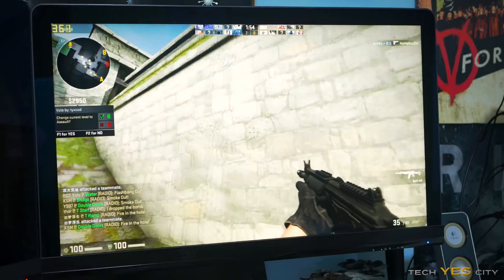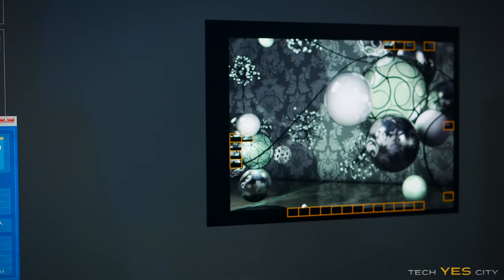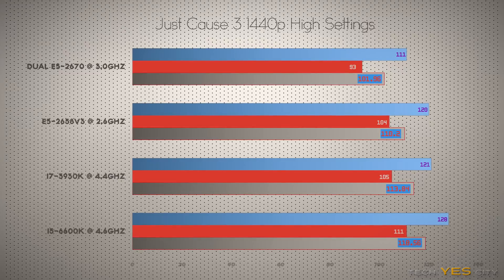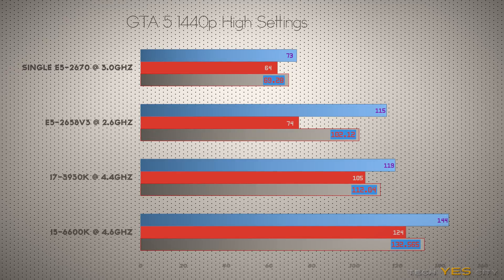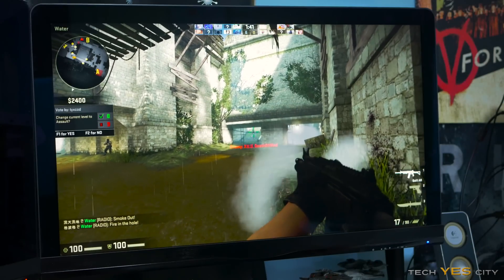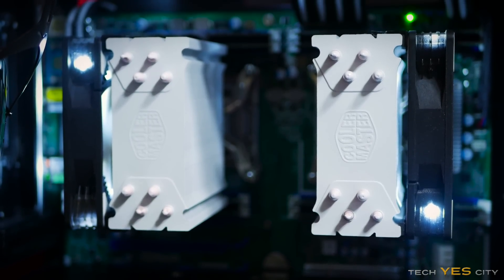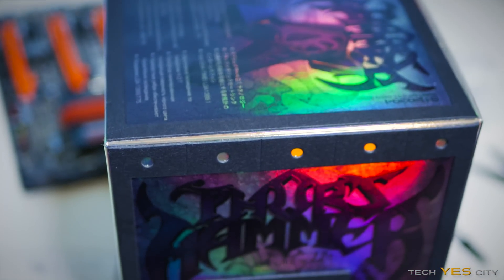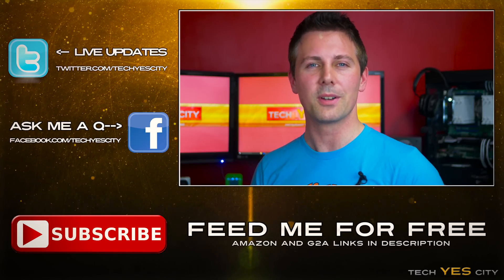How MANY CORES Do You NEED for GAMING in 2016!? A Mixed Bag of CPUs and Architectures....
After getting all these different CPUs in, some with higher core counts and some with higher clocks, I decided to pit the i5-6600k against the i7-3930k, e5-2658v3 and lastly my Dual e5-2670 Xeon Rig to see who was the gaming king.  I did this with my 980ti and dropped settings to what I would usually play at 1440p to see how stressed the CPU would be come and ironically all the single CPU setups performed really well, it was only the Dual Setup in some games that performed below par, though still came in with all minimums above 60, which is a great thing.
So I guess if you are a gamer you will want a single CPU setup and still even in 2016 4 cores will do you perfectly fine (though these were skylake cores at 4.6ghz).